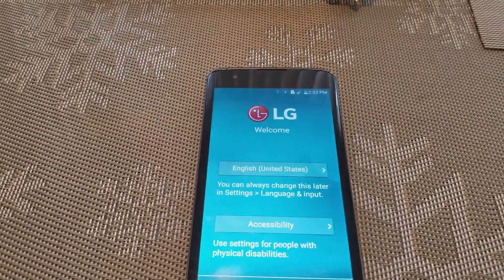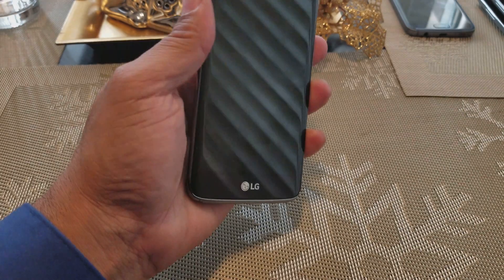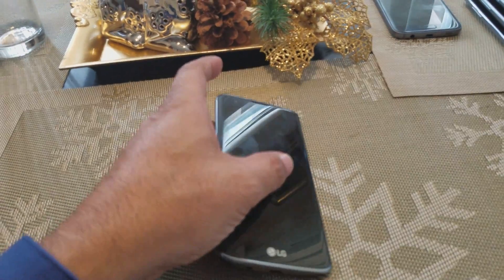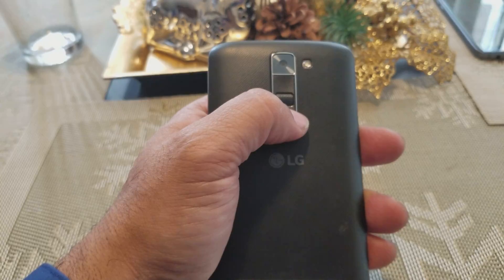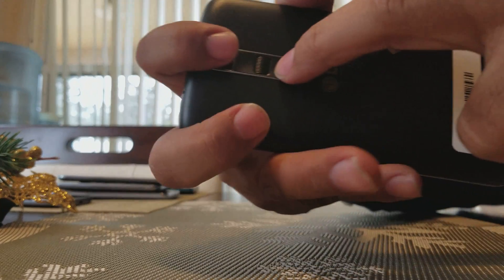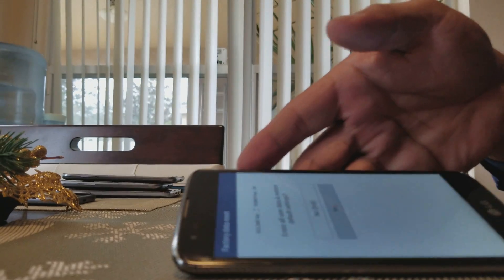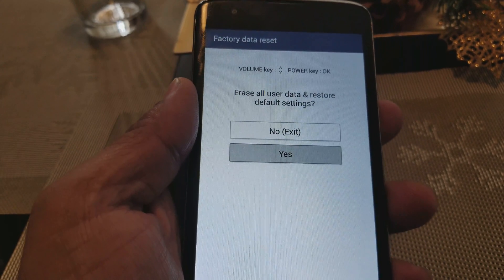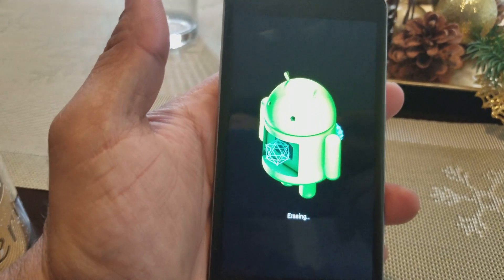How to factory reset or hard reset LG K7 and many others LG phones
How to factory reset or hard reset LG K7